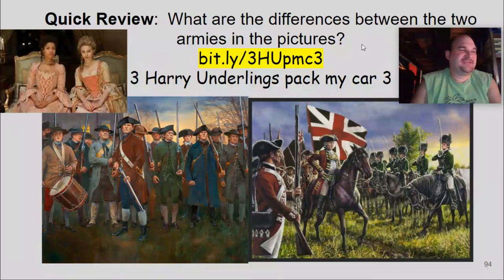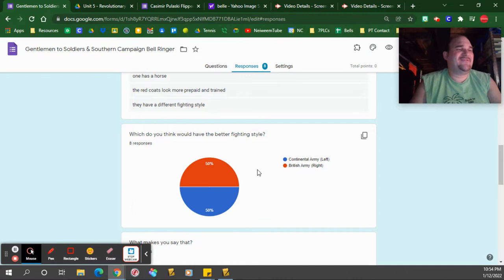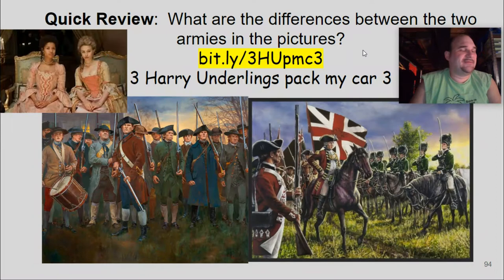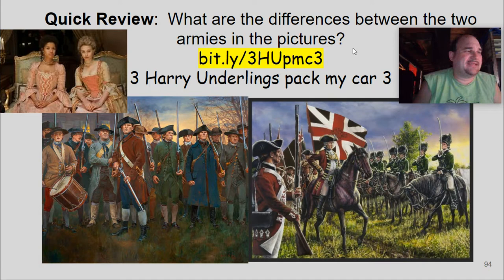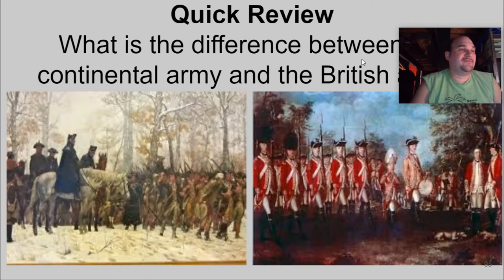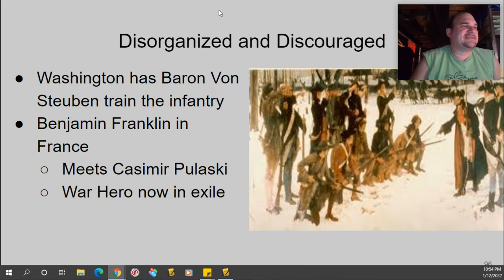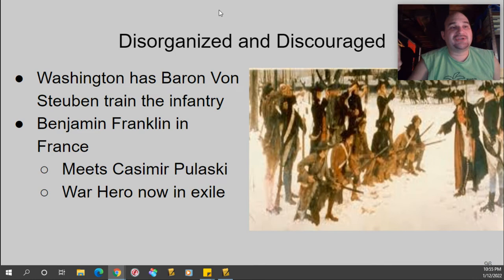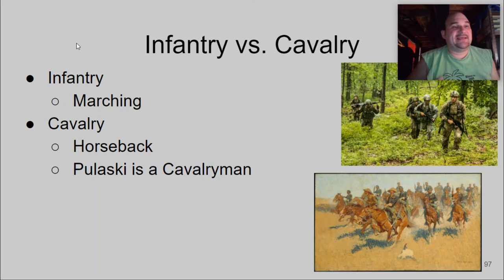Introducing Casimir Pulaski Flipped Lesson